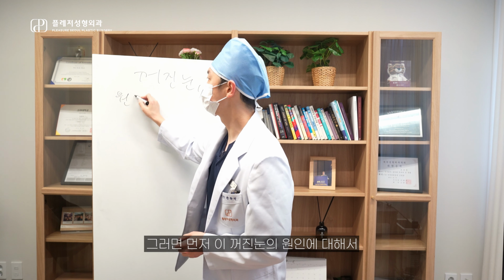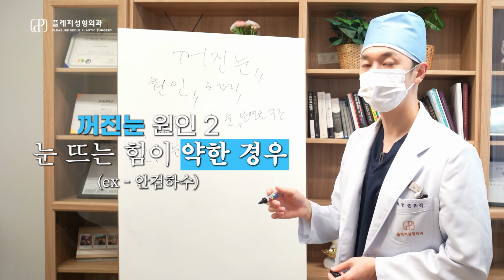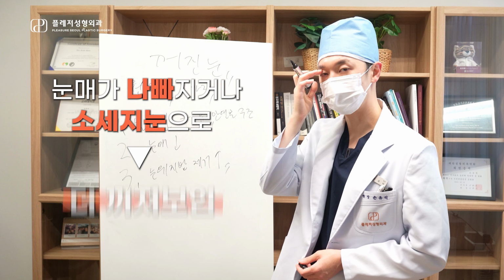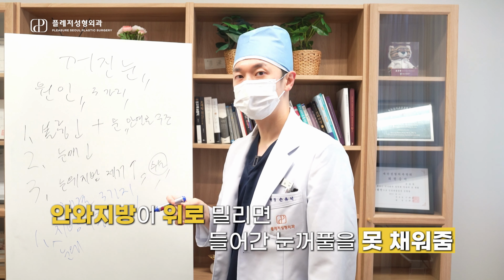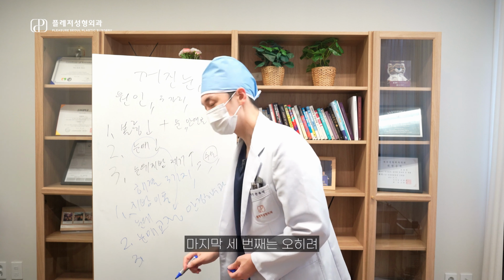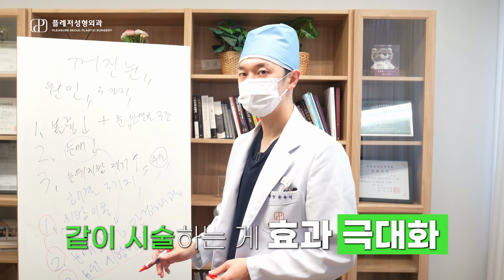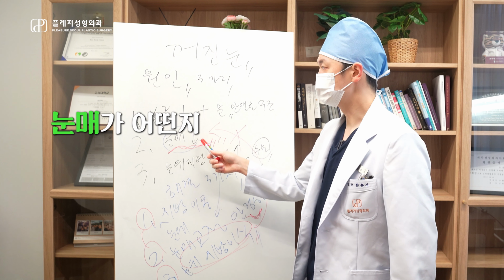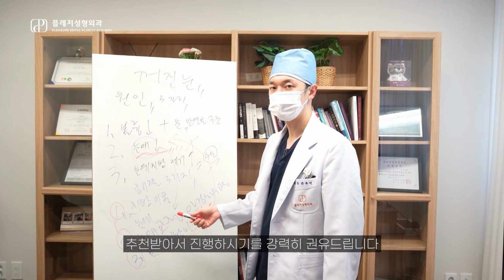3 Ways to Fix Sunken Eyes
Hello! I'm PSPS, a board-certified plastic surgeon :)
and I’ll do my best to answer them ^^
For surgery consultations or appointment inquiries,
please don’t hesitate to contact Pleasure Plastic Surgery!

📍 Urban Hive Building, Exit 3 of Sinnonhyeon Station

We'll be back with more fun and informative videos!